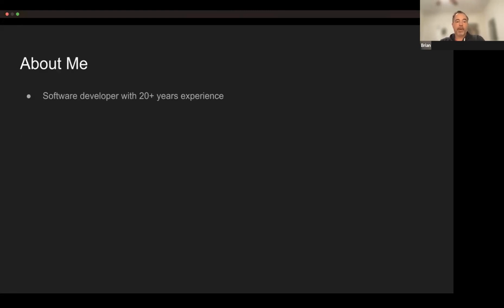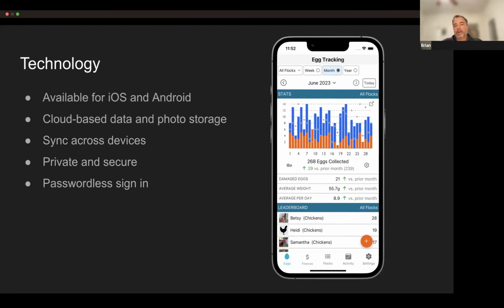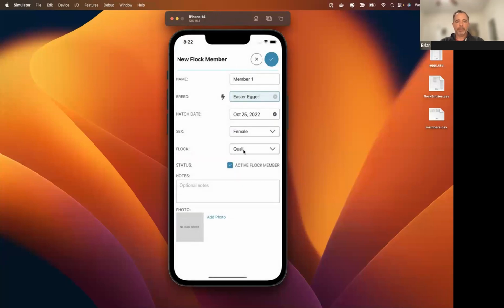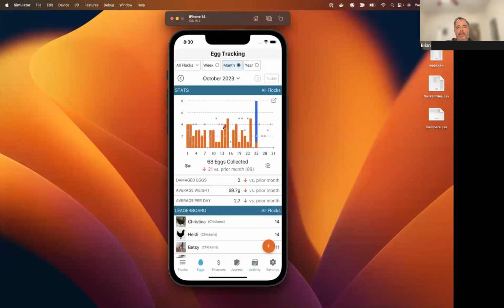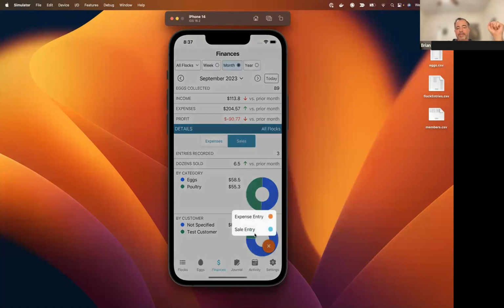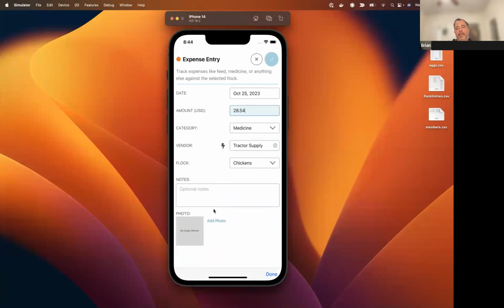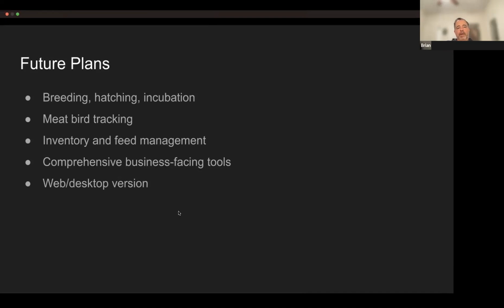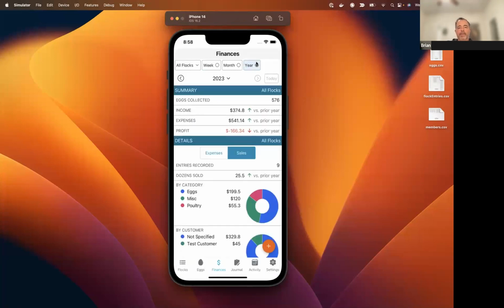Flockstar App Tour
Get a tour of Flockstar, an app that can help you track your quail production, costs, and revenue.

Want to provide your own eggs and meat, but don't have enough space for chickens? Learn how to raise Coturnix quail to get a steady source of nutrition and delicious home-raised protein! Take Quail 101 to get started.